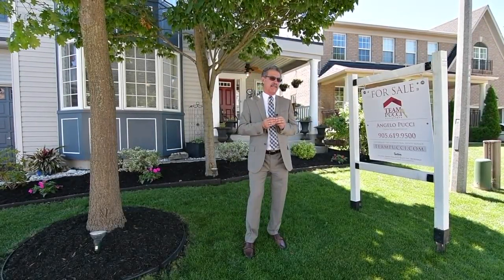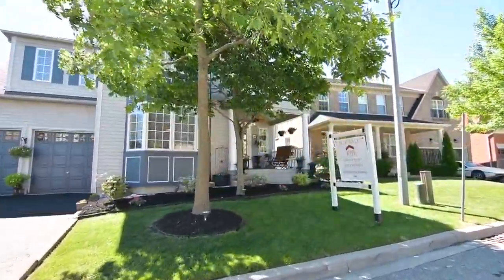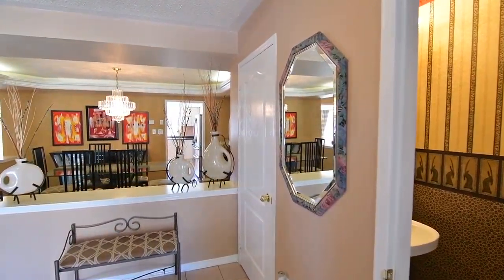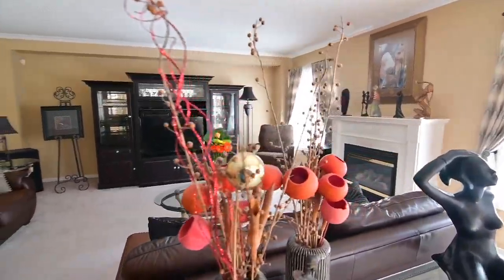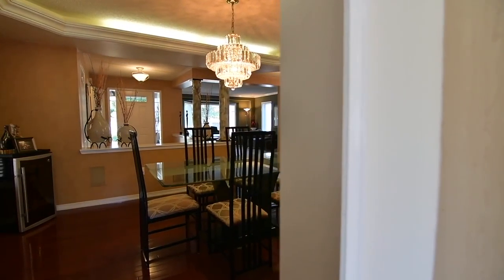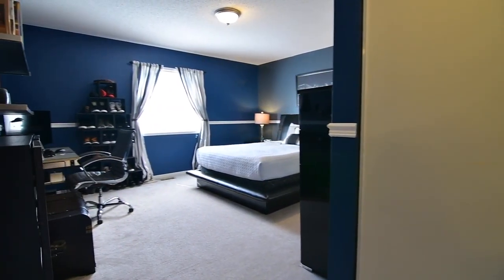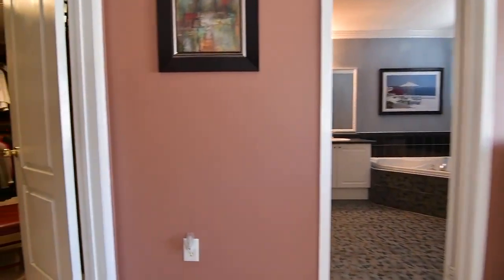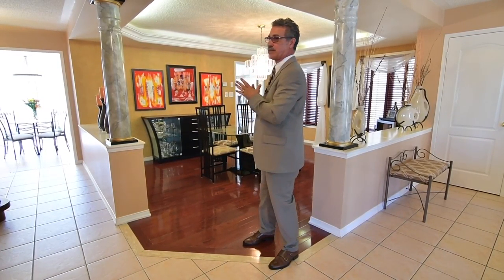Welcome to 50 Sabbe Cres in Ajax!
Welcome to 50 Sabbe Crescent, a beautifully maintained 3,200 sq. ft. family home with exceptional curb appeal, and nestled on a quiet street within the prestigious Nottingham enclave of northwest Ajax.

Landscaped garden beds surround an inviting covered front porch with exterior decor columns and a ceiling fan - its tastefully trimmed entry door opening into a ceramic tiled foyer with a well-appointed powder room and a coat closet with custom built-ins, while knee walls with hand-painted Venetian columns define the formal entertaining spaces and maintain the open flow found throughout the main level.

The living room’s bay window provides a beautiful view of the tree-lined street, while a soothing bamboo water feature creates a tranquil backdrop for the space, making it ideal for quiet moments alone or relaxing get-togethers with friends.

The dining area is finished with cherry hardwood flooring, and its coffered ceiling with recessed lighting is accented with a dazzling chandelier on a dimmer switch for ambient brightness - and both formal entertaining rooms showcase walls with a Ralph Lauren suede texture finish.

The south side of the home are where the informal entertaining spaces can be found - a generously sized family room with the cozy warmth of a gas fireplace and broadloom; as well as a bright, open concept kitchen and breakfast area with a walk-out to the backyard.

Beautifully suited for family meals and entertaining, the kitchen showcases abundant cabinetry storage, including a huge pantry area with a built-in chef’s desk; a centre island with breakfast seating; lots of counter work space; ceramic flooring and back splashes; as well as an oven with gas cooktop and stainless steel double sink, fridge, and dishwasher - while for entertaining convenience, there is also direct access to the formal dining area. The backyard is complete with a triple-tiered stone patio perfect for seasonal outdoor entertaining or relaxing, has raised stone perennial beds, as well as a 10’ x 10’ corner shed that compliments the style of the home.

The main level also includes built-into-the-wall speakers with volume control; elegant finishing touches of crown moldings and custom window treatments; as well as direct access to a double car garage - and the home also features an unfinished lower level with lots of storage, a rough-in for a washroom, and amazing potential for additional living space suited to personal or family needs.

The upgraded hardwood staircase and railing with wrought iron spindles leads to an incredibly spacious upper level finished with hardwood flooring and crown moldings in the hallway. Crown moldings also adding a finishing touch in the third, fourth and master bedrooms - while the second, third, and fourth bedrooms also feature chair rail and double closets. The upper level office showcases a large bay window with a window bench as well as views of the tree-lined street, and this space can easily be converted into a fifth bedroom if need be - and the common area of this level is complete with a hallway linen closet; a bright 4-pc main washroom with a ceramic-tiled floor and bath area; as well as a laundry room with ceramic flooring, and a high-efficiency front load washer and dryer.

The master and the second bedroom suites are both generously sized, south-facing bedrooms - with the second bedroom complete with its own 4-pc ensuite washroom. The master bedroom has two large windows for bright natural lighting, and also showcases a professionally designed walk-in closet with oil-rubbed bronze bars, pull-out valet poles, belt and tie racks; slide-out shoe shelves and pant racks; as well as built-in drawers and shelves. The 5-pc ensuite washroom features ceramic tiled finishes throughout, and is complete with a relaxing corner soaker tub, his-and-her basins in the vanity, as well as an oversized shower area with glass door and half wall.

Walking distance to schools, public transit, Nottingham Park, and a shopping plaza - this home is also close to Deer Creek Golf Course and the McLean Community Centre - while the Ajax GO Station and access to Hwys 401, 407 and the 412 just short drives away.